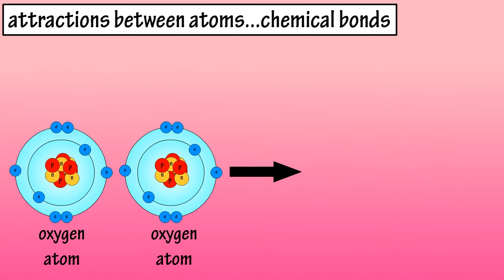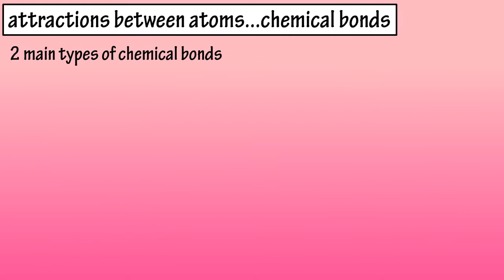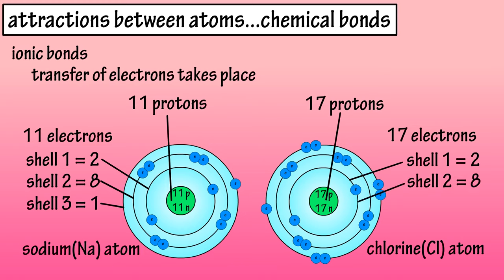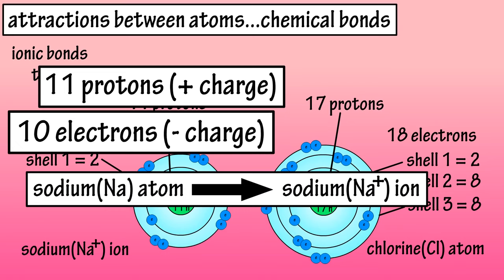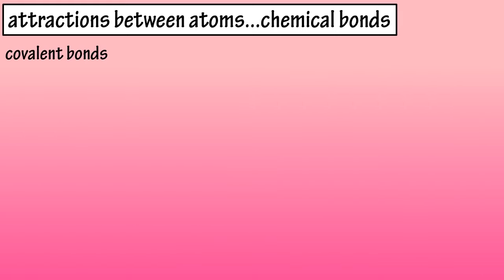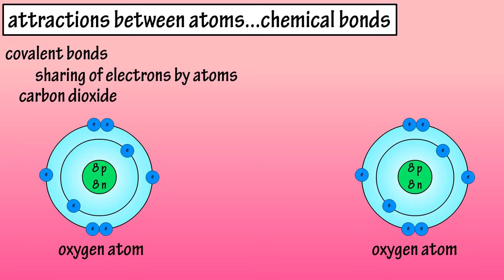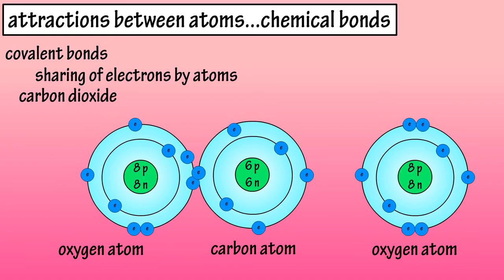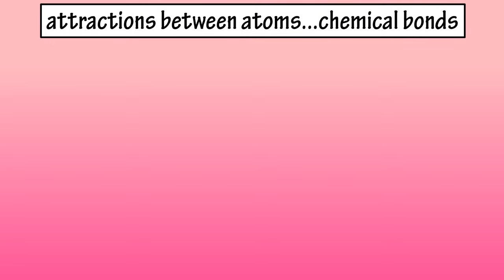Types Of Chemical Bonds - What Are Chemical Bonds - Covalent Bonds And Ionic Bonds - What Are Ions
In this video we discuss how chemical bonds are formed, we cover ionic bonds and covalent bonds.  Chemical bonding is important in many different functions of the body.

Transcript and notes

The interactions of 2 or more atoms mainly occur at the outermost shell, or energy level.  The result of these interactions results in a chemical reaction.  In atoms that have fewer or more than 8 electrons in their outermost energy level, reactions occur that result in the loss, gain, or sharing of electrons with another atom to satisfy the octet rule.

The octet rule means that elements tend to combine so that each atom has 8 electrons in its outermost shell.  This results in the formation of structures such as crystals or molecules.

Two atoms of oxygen can combine with one atom of carbon to form carbon dioxide or CO2.  There are two main types of chemical bonds, ionic bonds and covalent bonds.

Ionic bonds are bonds where the transfer of electrons takes place.  Let’s see how this type of bond works.  So, here we have a sodium atom, which has an atomic number of 11, meaning it has 11 protons in its nucleus and 11 electrons in its shells or energy levels.

Shell one has 2 electrons, shell 2 has 8 electrons and shell 3 has 1 electron.  And here we have a chlorine atom, which has an atomic number of 17, so 17 protons and 17 electrons.  It has 2 electrons in shell one, 8 in shell 2 and 7 in shell 3.

We know that atoms want to have 8 electrons in their outer shell, so Sodium can give up one electron, and now it has 8 electrons in its outer shell, and chlorine can take that electron from sodium and that will give it 8 electrons in its outer shell.

Since the sodium atom gave up an electron it now has 11 protons, which are positively charged, and 10 electrons which are negatively charged. This results in the formation of a sodium ion with a positive charge.  An ion is an atom or molecule with a net electrical charge due to the loss or gain of an electron.  Since the chlorine atom gained an electron, and now has 17 protons and 18 electrons, it is a chlorine ion with a negative charge.

The positively charged sodium ion is now attracted to the negatively charged chlorine ion, and NaCl or table salt is formed.  This is an ionic bond.  So, ionic bonding is when an electron transfer takes place and generates 2 oppositely charged ions.

Now for covalent bonds.  Covalent bonds are chemical bonds that are formed by the sharing of one or more pairs of electrons by the outer energy levels or shells of two atoms.  The 4 major elements of the body, carbon, oxygen, hydrogen and nitrogen almost always form covalent bonds by sharing electrons.

So, for instance, 2 hydrogen atoms can bond by sharing a pair of electrons.  Hydrogen is one of the exceptions to the octet rule of having 8 electrons in the outer shell, because it only has one shell.  Let’s look at carbon dioxide or co2 again, which form a covalent bond.

Oxygen has an atomic mass of 8, so 8 protons, and 8 electrons, 2 in its inner shell and 6 in its outer shell, so, oxygen atoms want 2 more electrons for their outer shell.  Carbon has an atomic mass of 6, 6 protons and 6 electrons, 2 in the inner shell and 4 in the outer shell, so it wants 4 more electrons for its outer shell.   They can make each other happy by sharing what they have.

Oxygen atom number 1 can share 2 of its electrons and the carbon atom can share 2 of its electrons with oxygen atom number one, making oxygen atom number one happy.  And oxygen atom number 2 can come in and like oxygen atom number one it can share two of its electrons and the carbon atom has 2 more of its own electrons that it can share with oxygen atom number 2.  So now all 3 atoms are happy.

By sharing 2 pairs of electrons in this situation a double bond has been formed, and double bonds are important in chemical reactions.

Timestamps
0:00 The gain, lose or sharing of electrons
0:23 What is the octet rule?
0:41 What are ionic bonds?
1:33 What are ions?
2:23 What are covalent bonds?